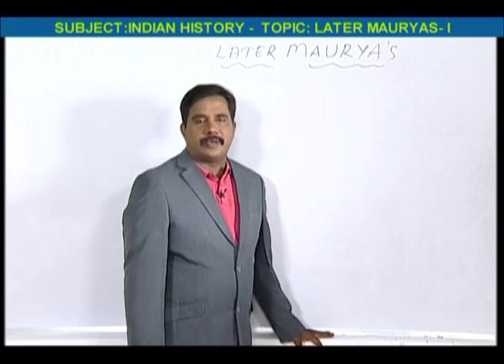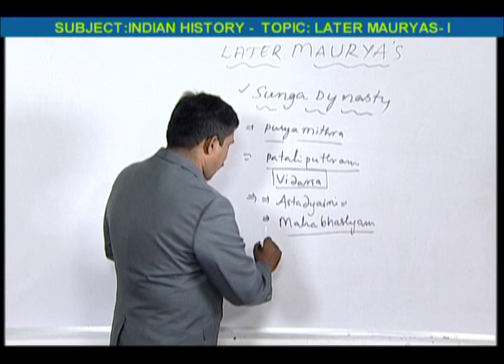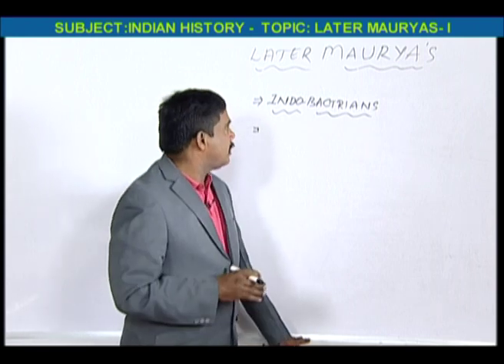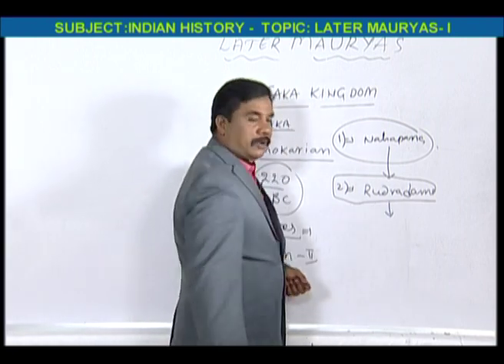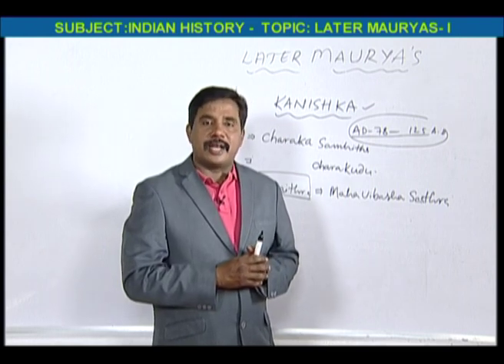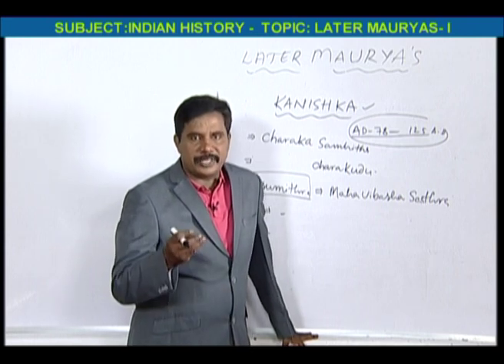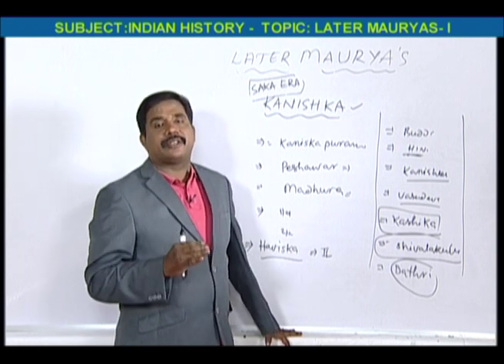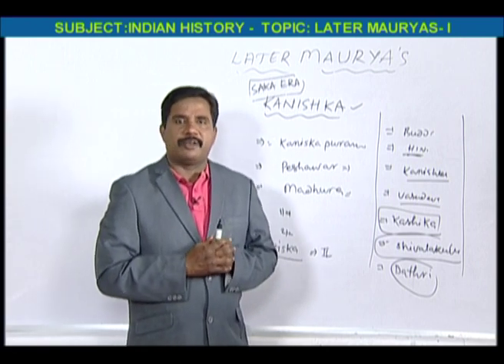INDIAN HISTORY - LATER MAURYAS || GURUKULA UDYOGA GUIDE || T-SAT || 18.06.2023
T-SAT Network Digital Classes are Now Available on Following Platforms:

👉Install T-SAT App:
1. For Android Users: Play Store
2. For Apple Users: AppStore